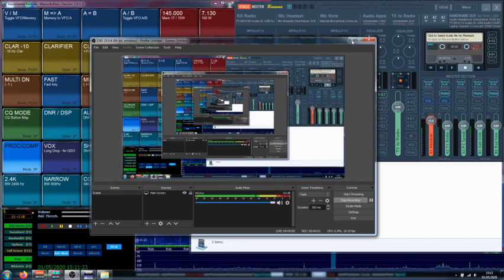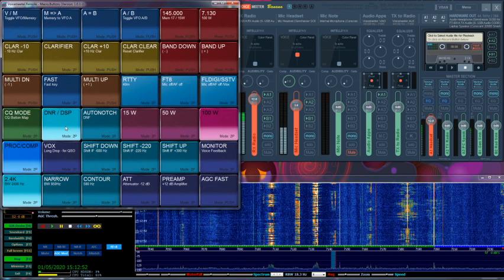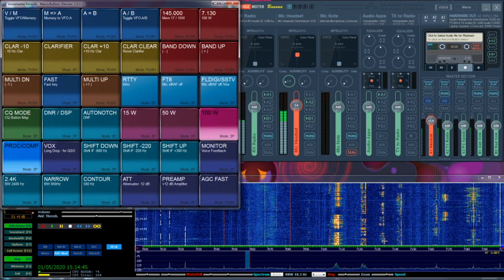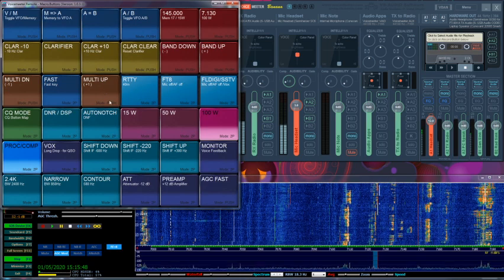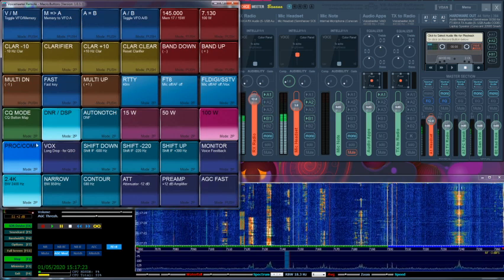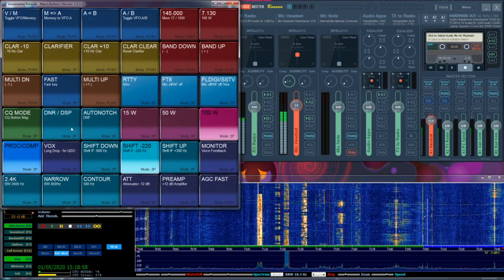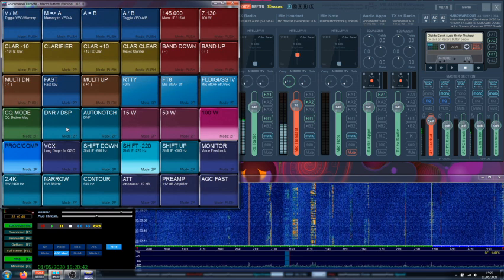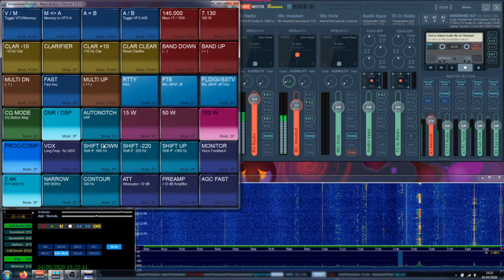FT-991A DSP Filters: DNR, Bandwidth and Shift usage demo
This is a partial FT-991/A demonstration of its DSP filtering capabilities. This is a recording done in May 01, 2020 in HF 40m band mode, phone, LSB. It demoes the DNR, Bandwidth and Shift, in order to get a more comfortable reception. Later on the video (around 7:55), we proceed the demo - now with S6+ of noise floor, thanks to a rogue LED lamp.